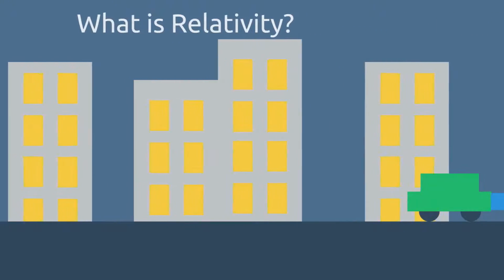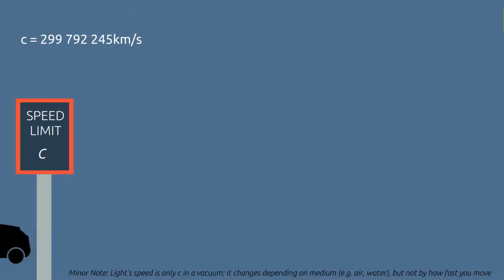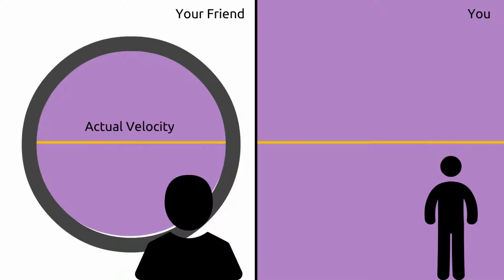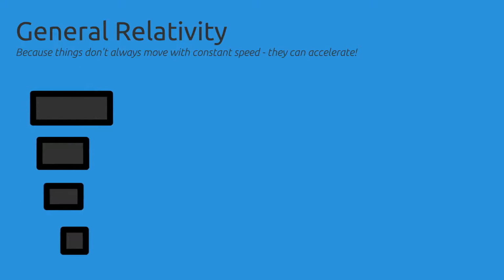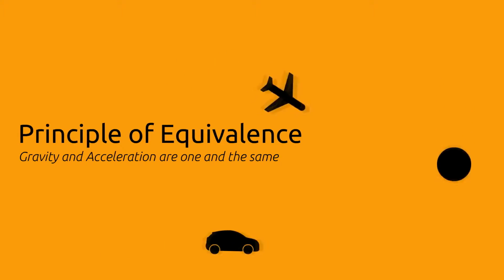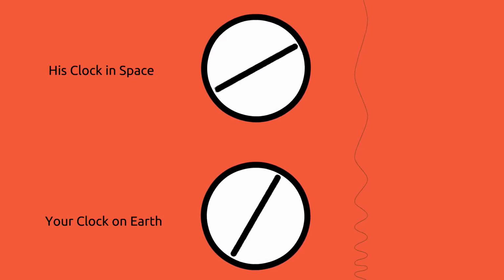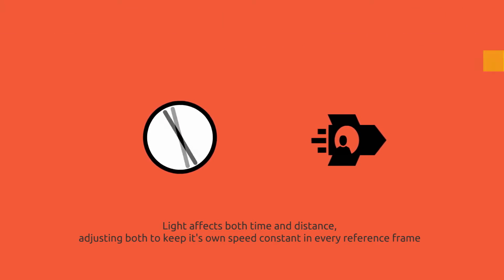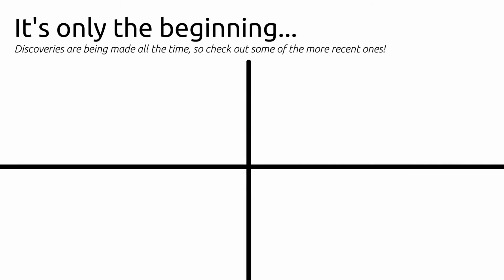Relativity: how the world's speed limit works.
Author: Ja (Thanakul) Wattanawong

Best viewed at 1080p60fps.